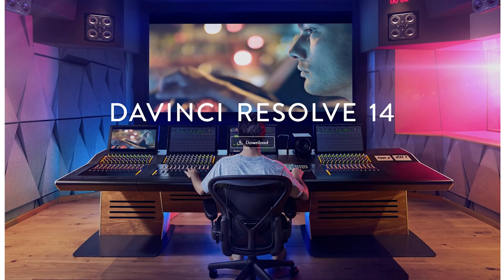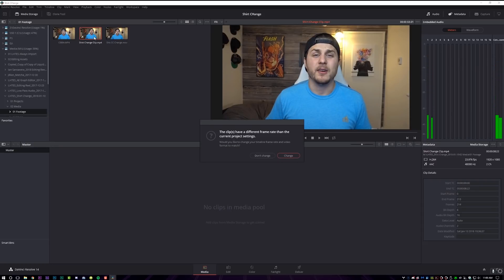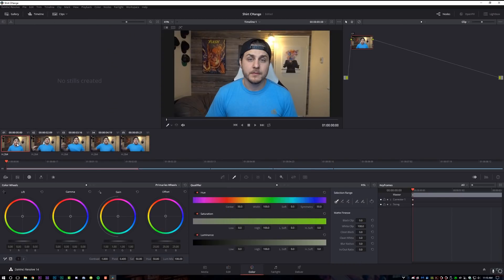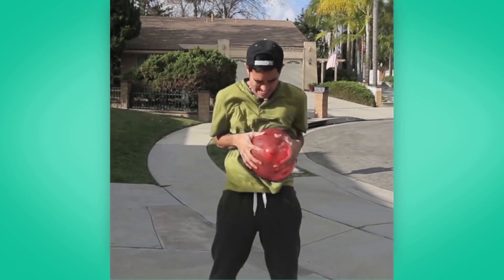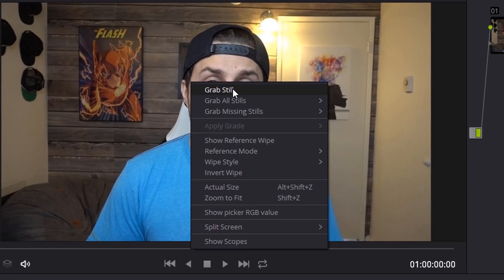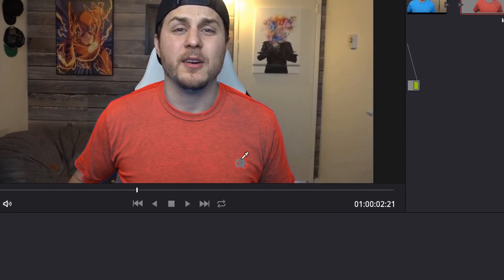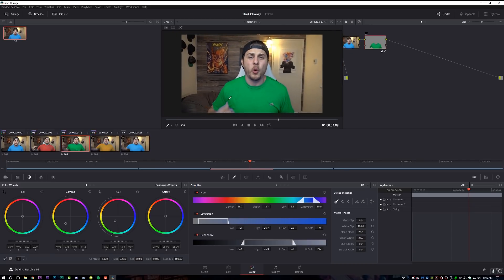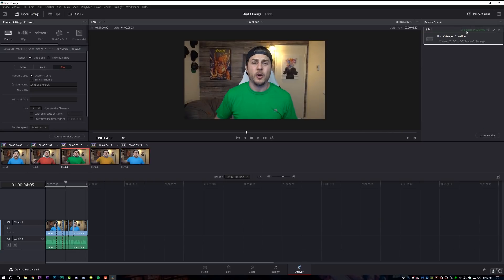How To Edit Like Zach King - Color Change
Zach King Video Editing Tutorial! Learn how to change the color of your clothes like Zach King using Davinci Resolve 14! It's not witchcraft... It's just color correction.